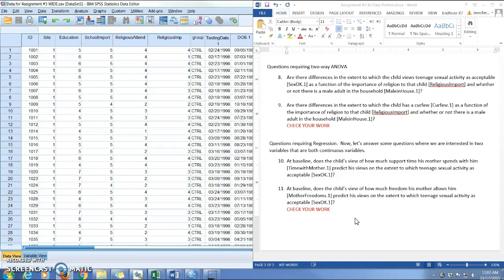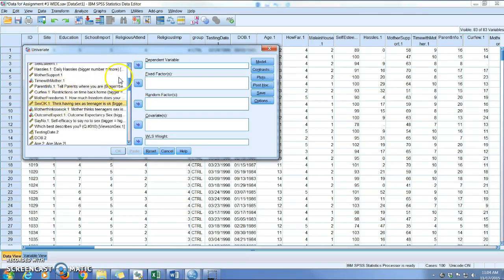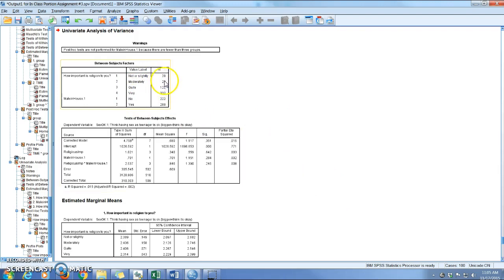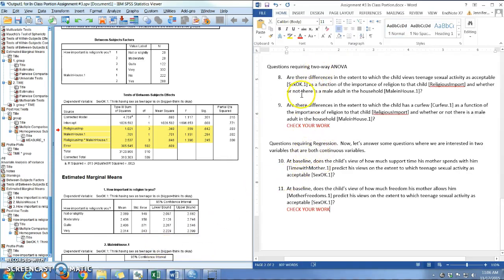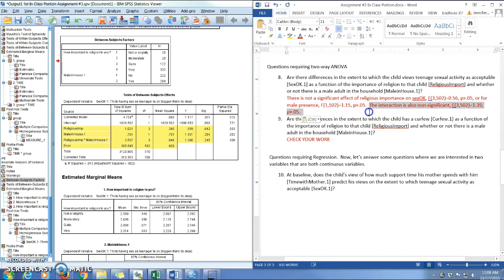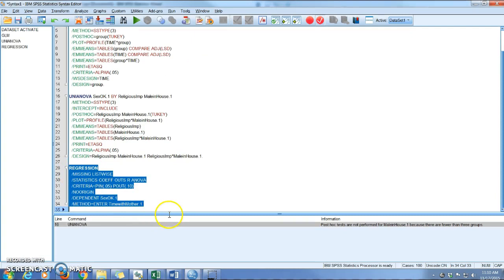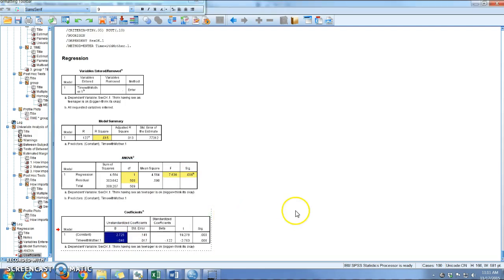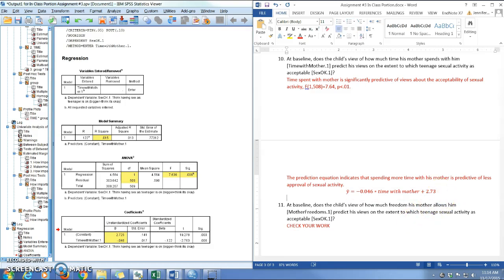Answering Questions 8-11 (2-way ANOVA + regression) for In-Class Assignment #3 (FALL)